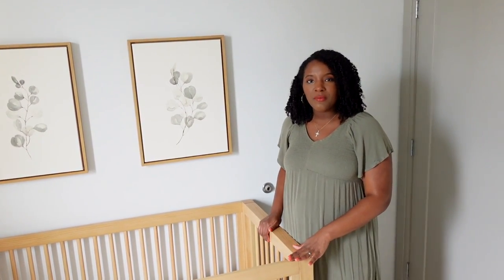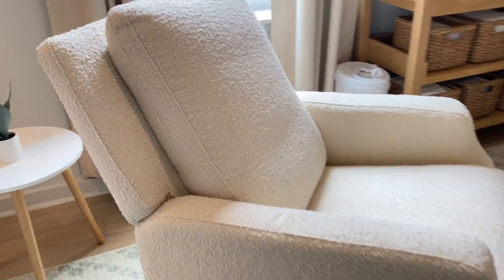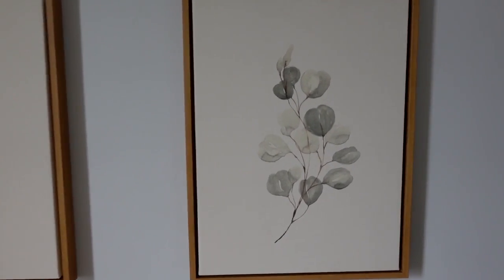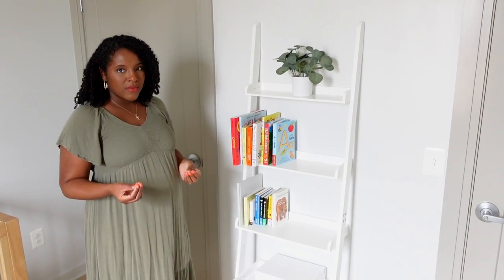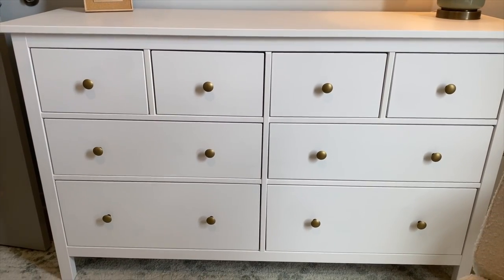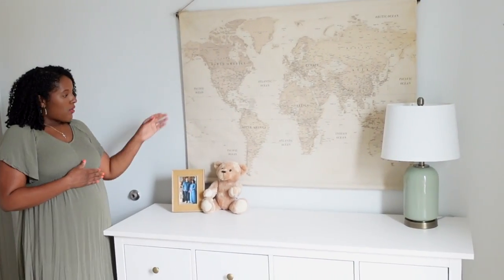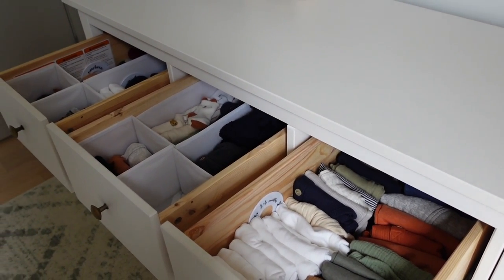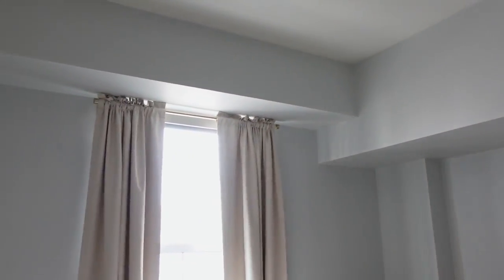Nursery Tour | Calm, Timeless, Neutral Nursery Decor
Hi guys! In today's video I am walking you through my nursery tour for our baby boy. My goal was to create a calm, neutral space that is timeless.

Links:
Artwork:
Storage baskets:
Crib Mattress:
Dresser:
Gold paint:
Rug:
Side table:
Curtain rod:
Blackout shades:
Small plant: